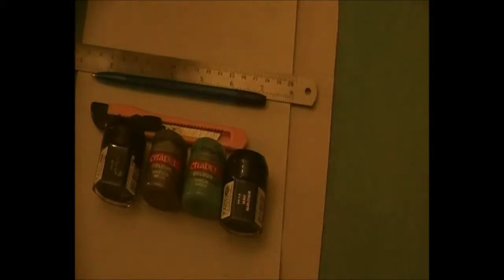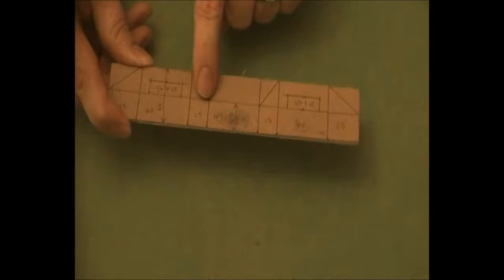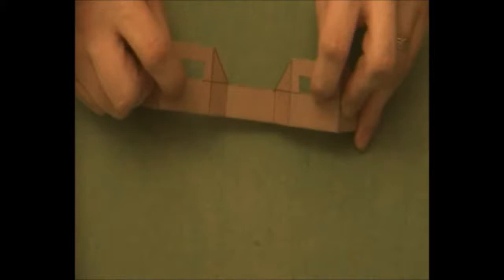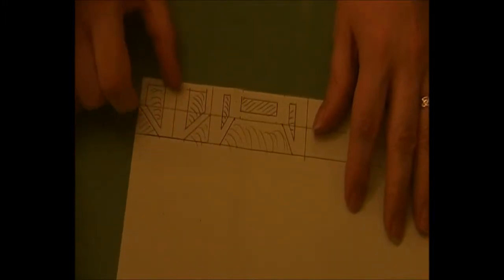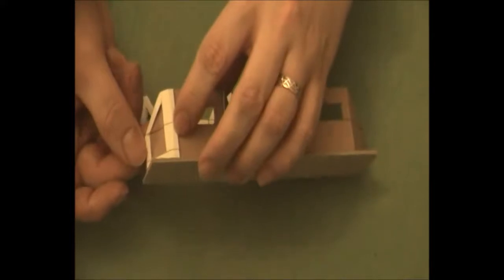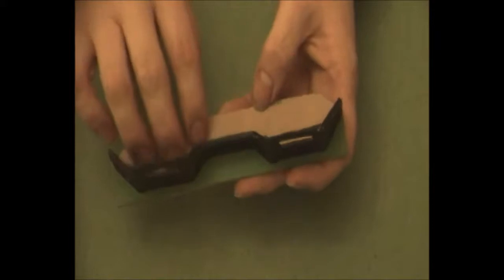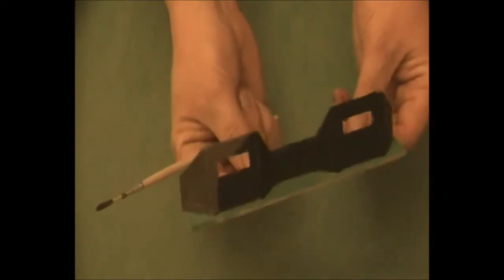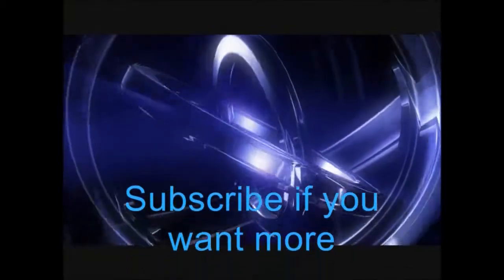Wargaming Terrain Tutorial part 4 - WH40K Aegis Defence Line 2 of 2 large section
In this the second part of the two part series, i show how i scratch built and painted my own Aegis Defence Line Large section for use in games of WH40K, they could also be used as general terrain in other games that use 28mm figs